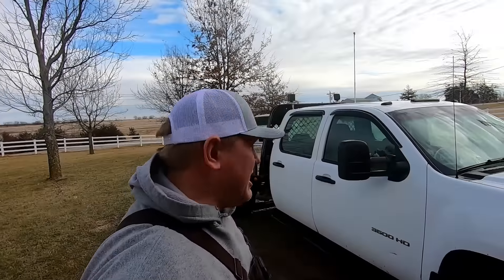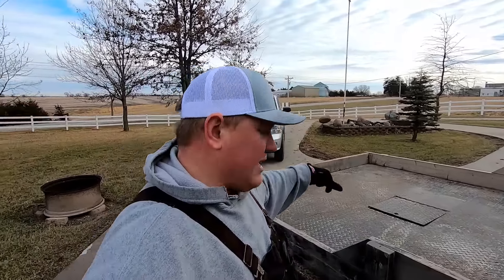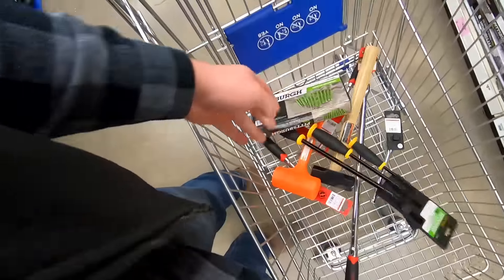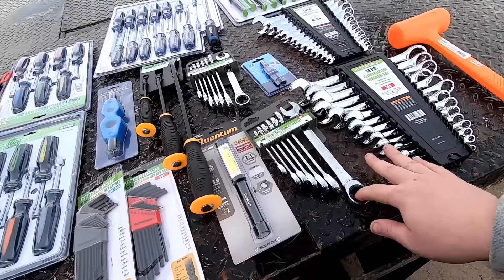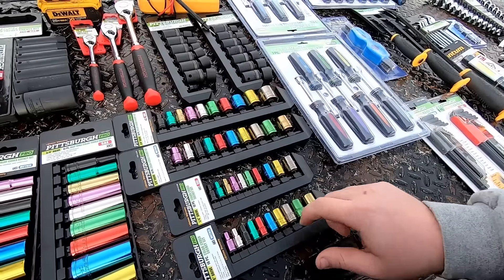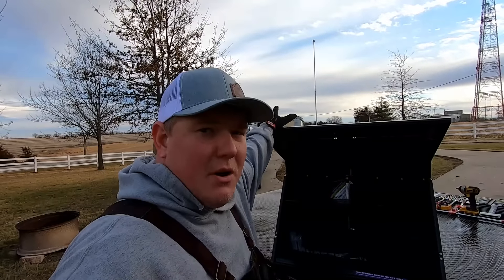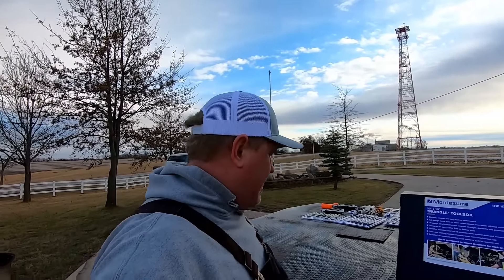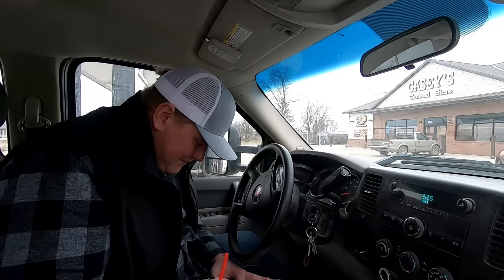DURAMAX FARM TRUCK BUILD - PART 1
It is time to start in on the winter projects. This winter I want to turn the Duramax Dually into the best multi-purpose farm truck that I can.

This is Part 1 of a multiple part video series where I turn a regular Duramax into a farm truck. Andrew and I head to Harbor Freight to pick out tools and buy the the tool boxes needed to make the tool skid. I also power was the truck to get it ready for part 2 of the build.